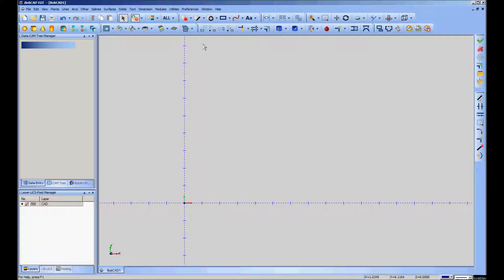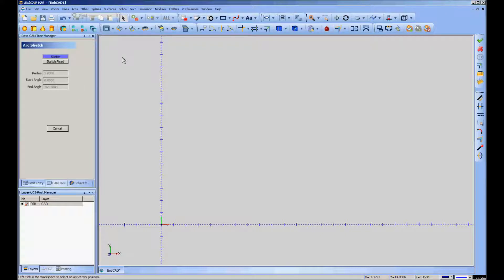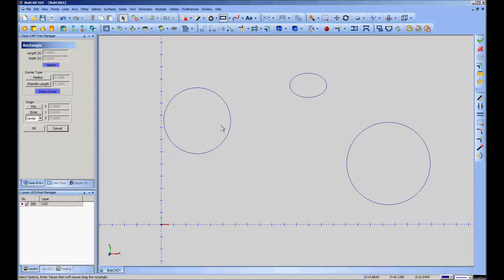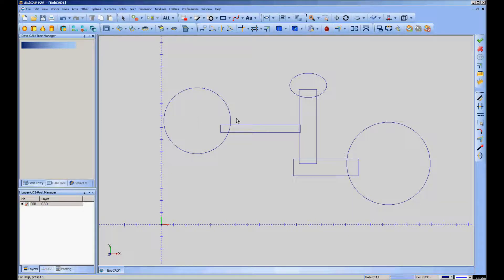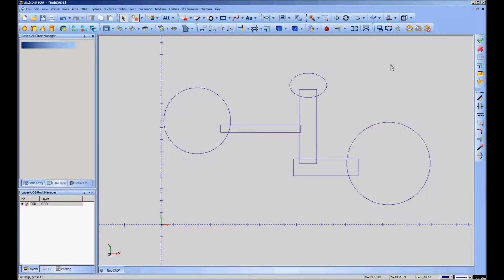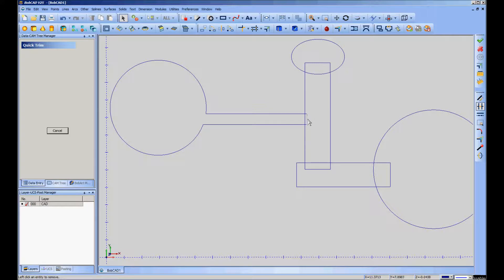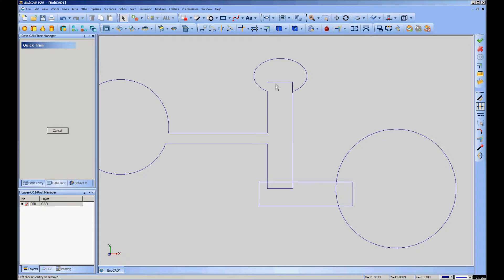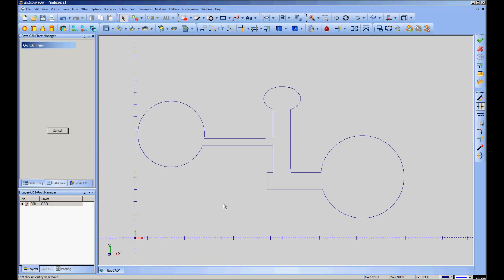Break and Trim in BobCAD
Showing the use of Break Many and Quick Trim in BobCAD, for joining 2D geometry.